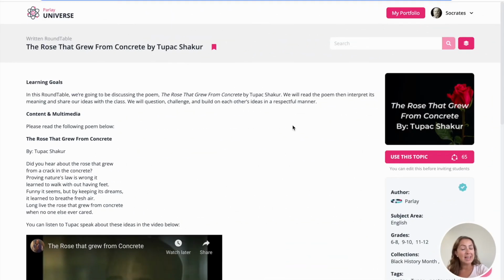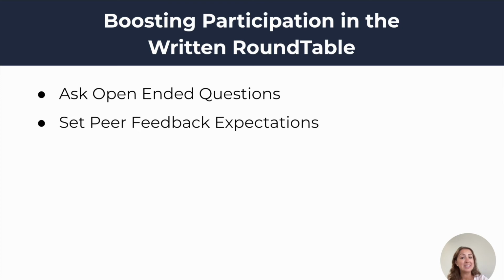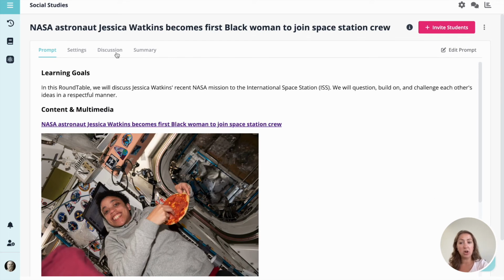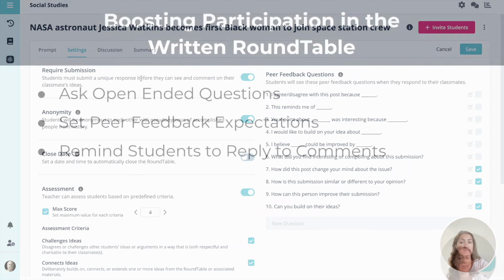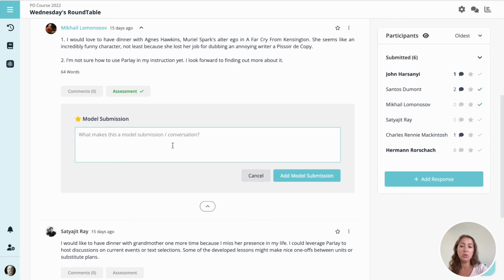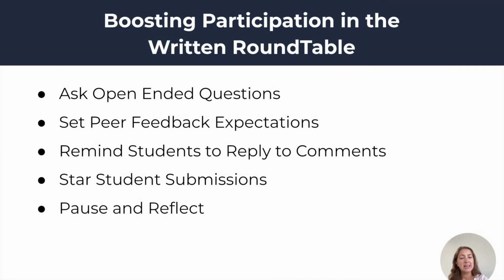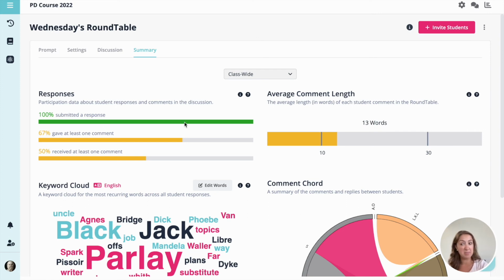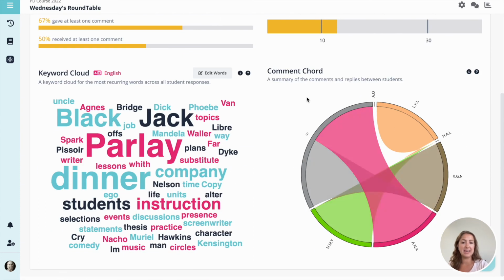Boosting Student Participation in the Written RoundTable on Parlay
Learn more about ways to deepen engagement during a Written RoundTable on Parlay Ideas.

0:11 Introduction
0:00 Open Ended Questions
1:51 Set Peer Feedback Expectations
3:24 Remind Students to Reply
3:59 Starring Student Submissions
5:06 Pause and Reflect